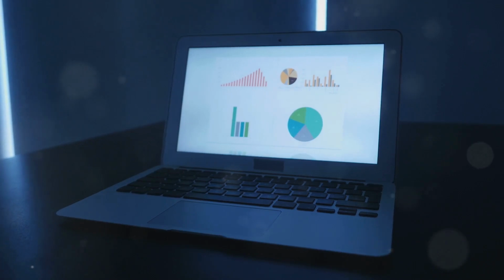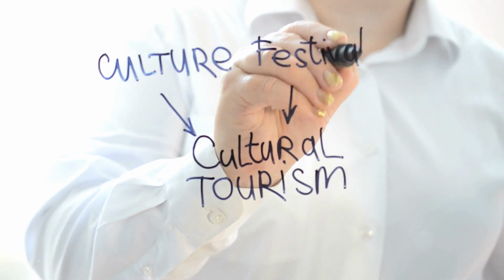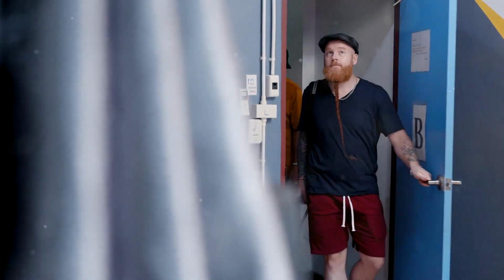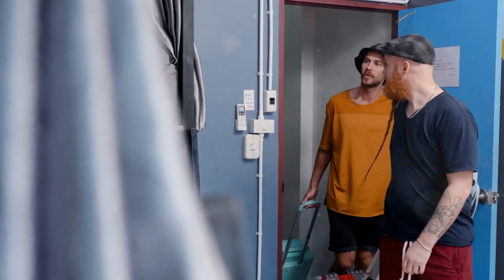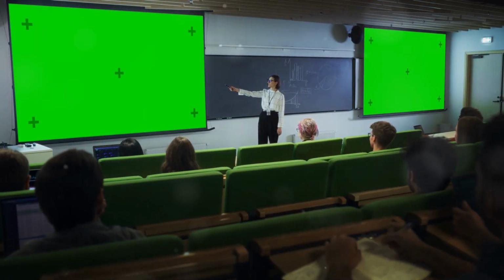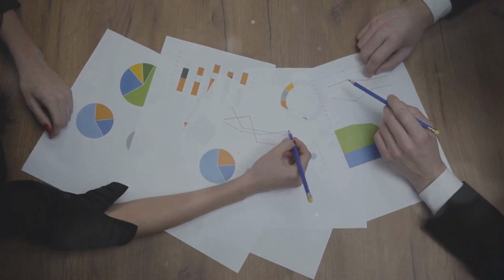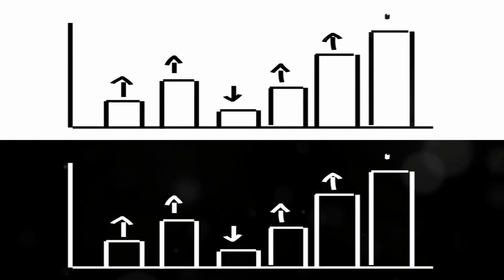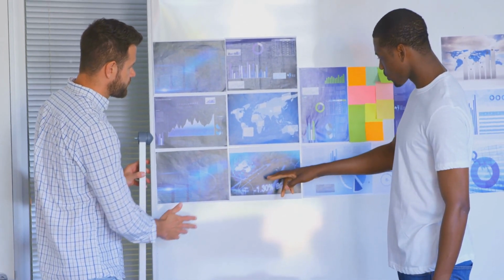Understanding Research Design in Tourism